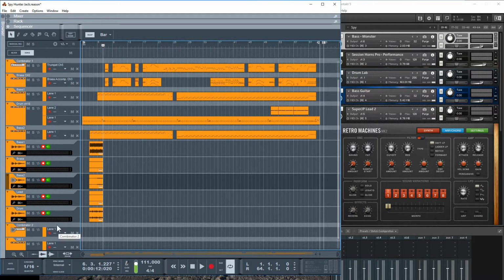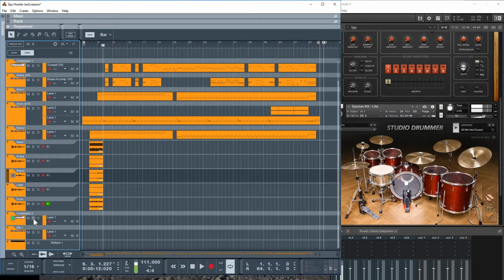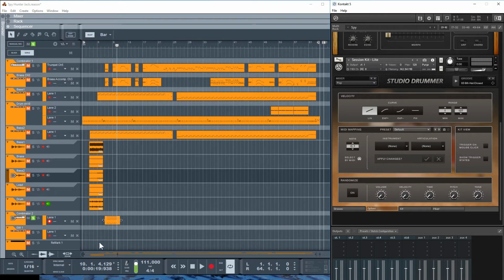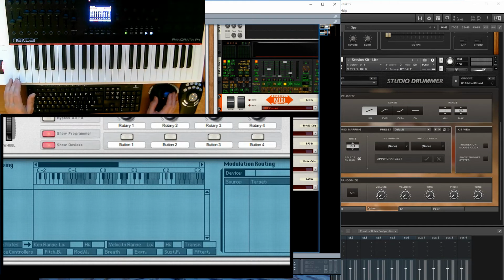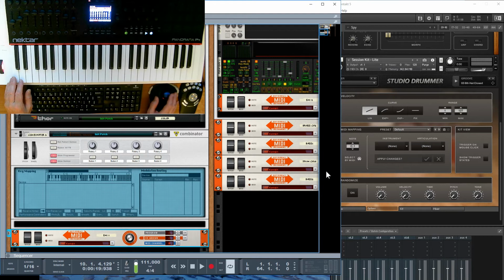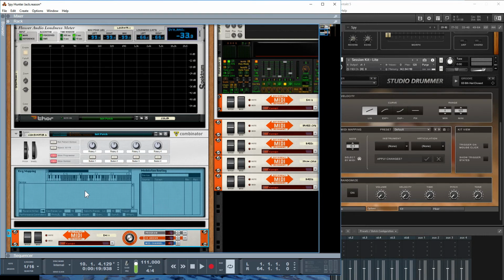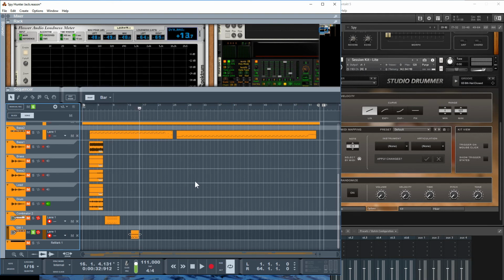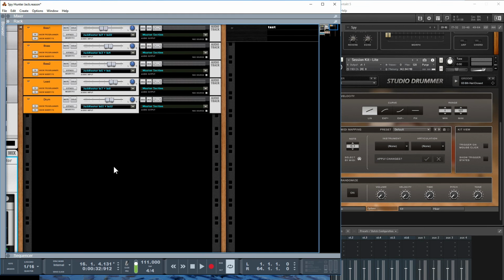Reason multi Midi channels with Kontakt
Bit of a rough video looking at Reason using multi midi channels talking to Kontakt, it's not a full tutorial but it gives you the idea of how to do things.